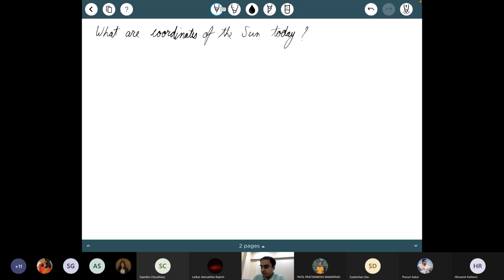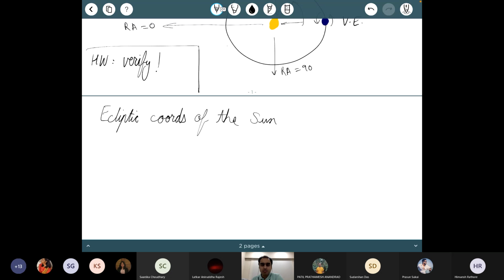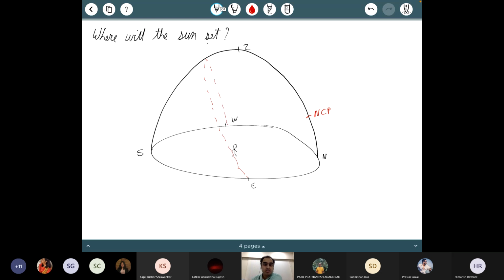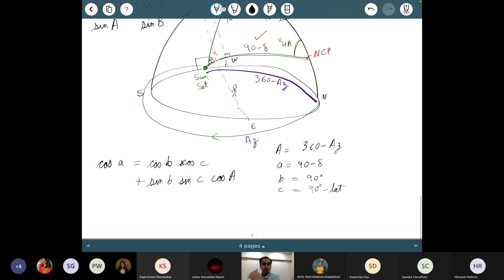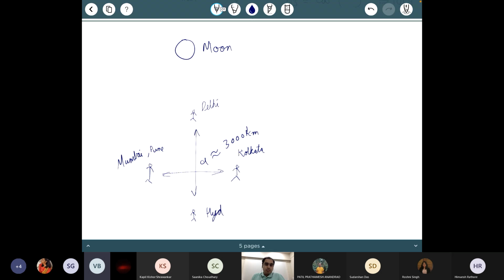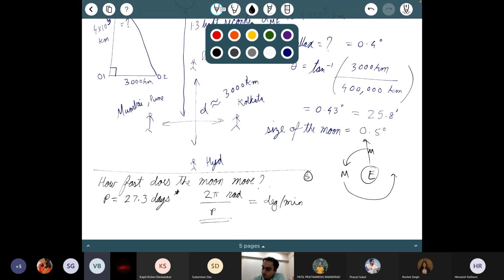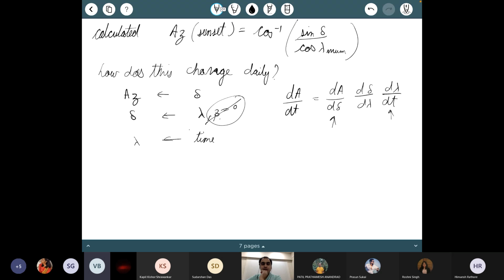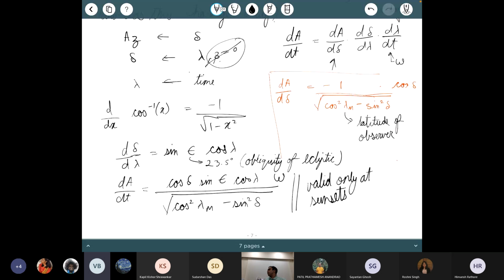L12 (19 Feb): Problem solving (coordinate systems)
PH 556 Astrophysics
IIT Bombay Spring 2021
Lecture 12: Problem solving (coordinate systems)